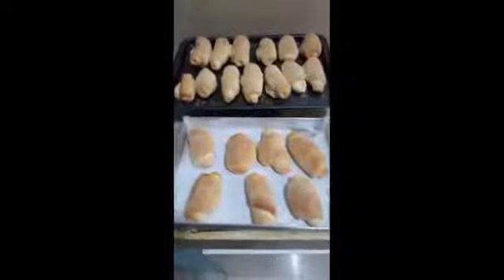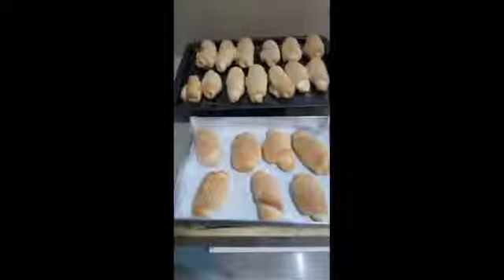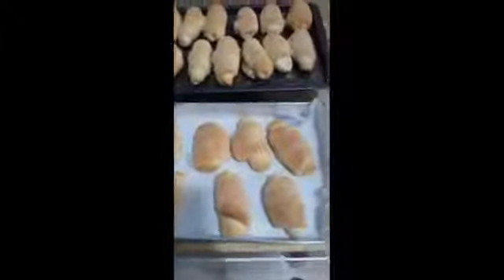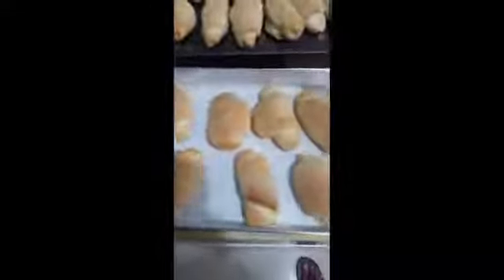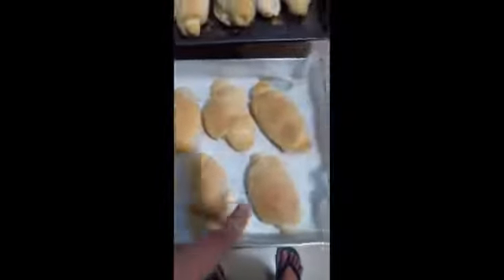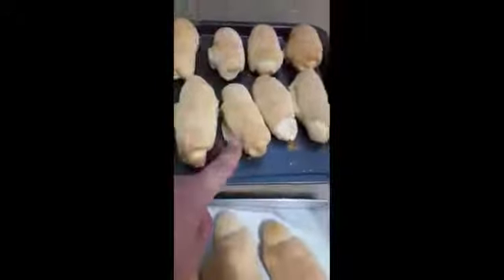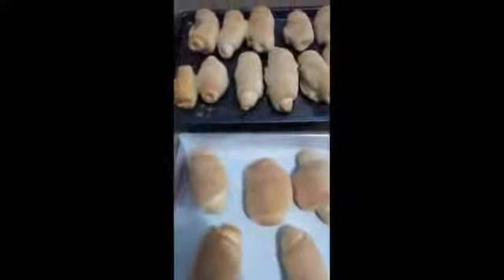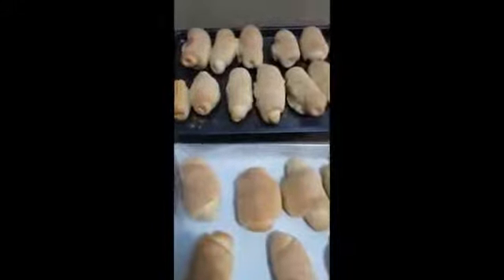Making a spanish bread 101/ Spanish Bread/ Newlybaked